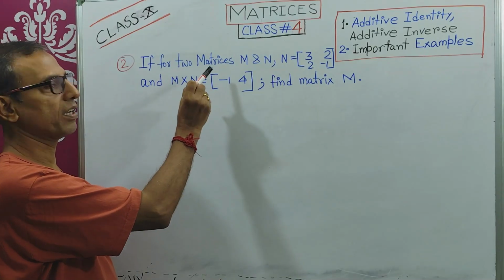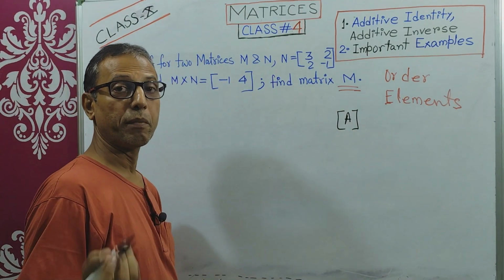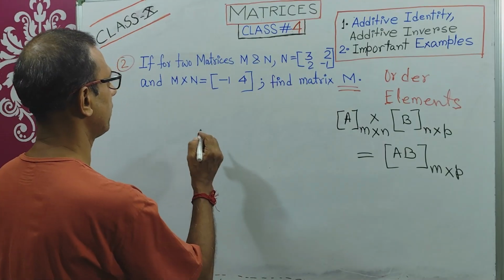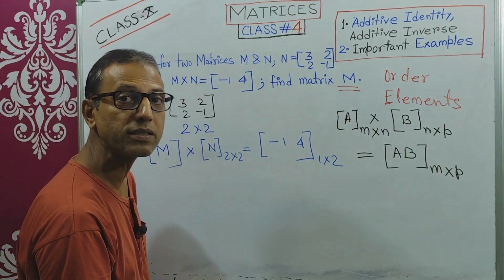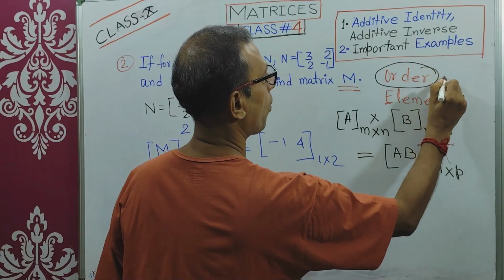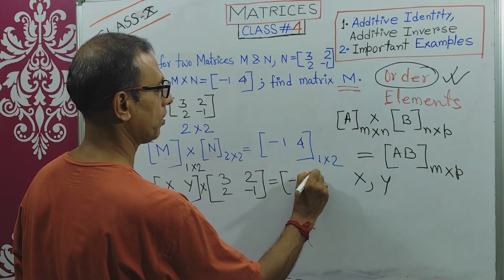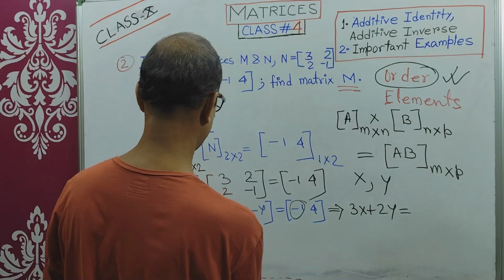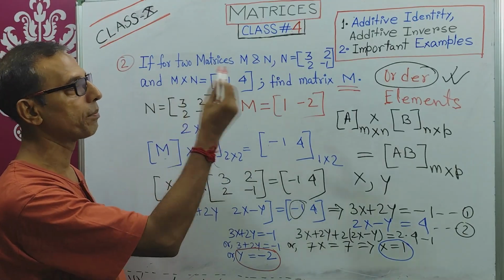Class 10|Maths|Very Important Problem - MATRIX PRODUCT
This is a very Important Problem both with respect to Exam as well as touched upon all conceptual points of Product of Matrices.